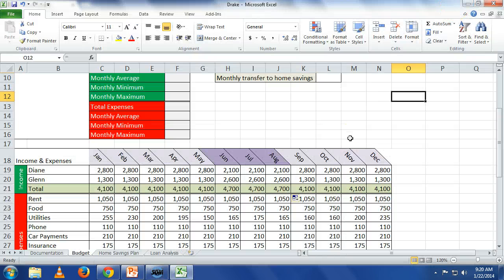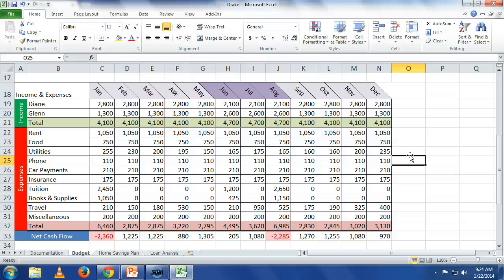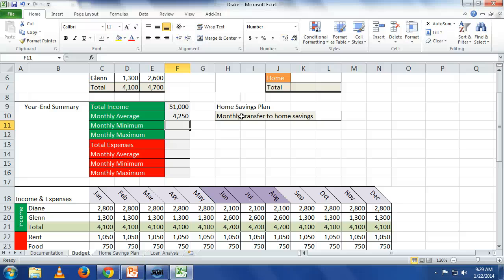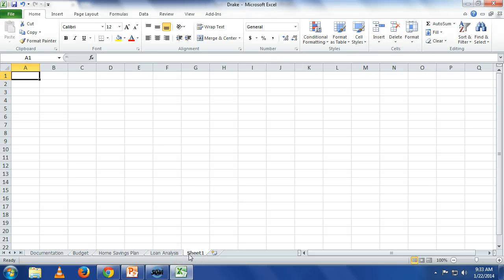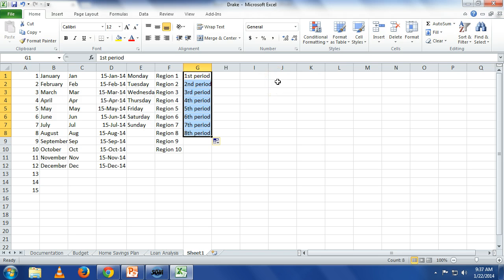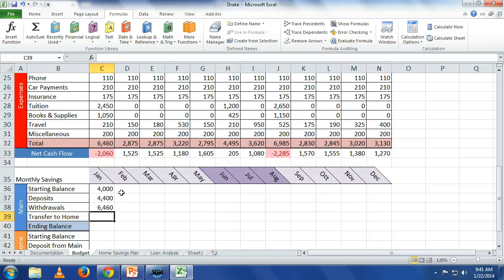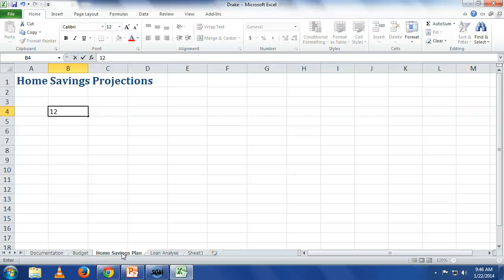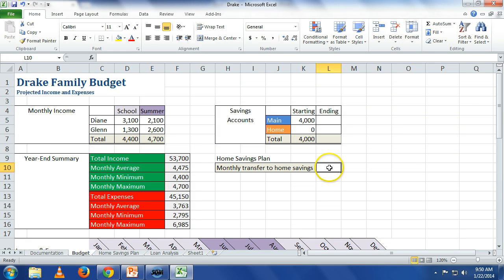Tutorial 3 - Excel - Part 2